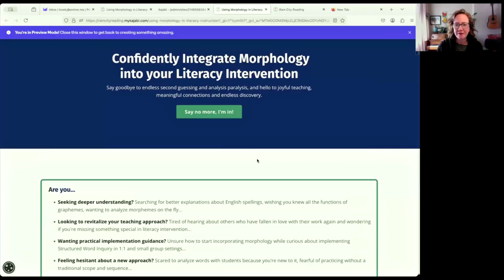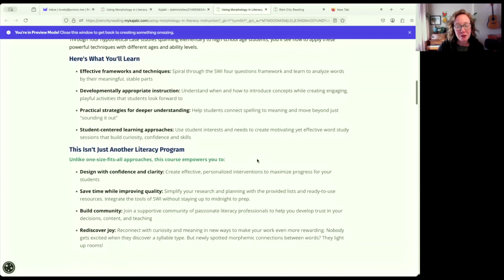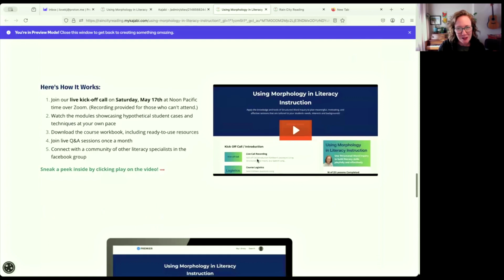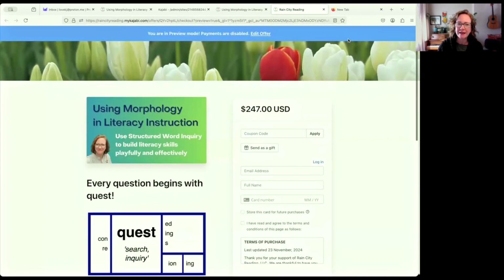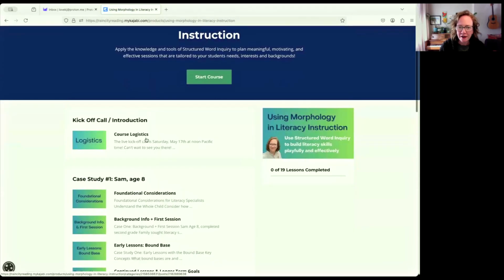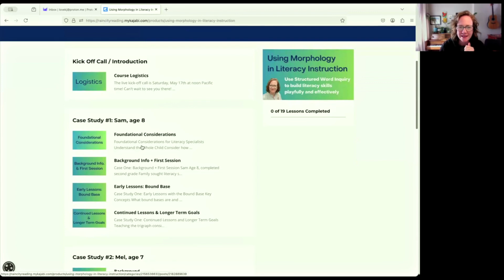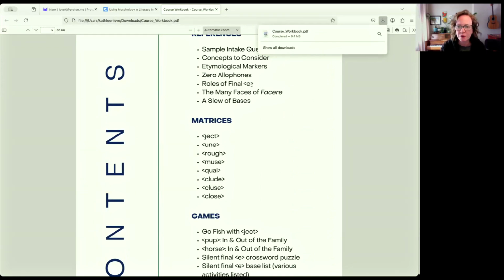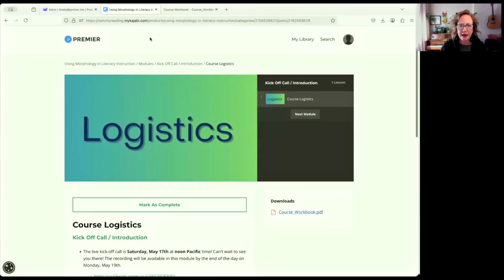Let me introduce you to my course!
If you've been wondering why I've been quiet here for many months, it's because I made a course! Many hours of planning and editing went into this course, and now that the first group of people have finished, it's available for anybody to purchase! It's where I share free resources quite often, including community events and other offerings.

Want a little tour through what it's like when you join my course? In this short 5 minute video you'll get a taste of the contents, as well as the process involved.

The next live kick-off call is Saturday, May 17th 2025 at noon Pacific. Join by Friday, May 16th at 9pm pacific to ensure you get the Zoom link. Join anytime thereafter and you'll be able to watch the recording, and join up to two live Q&A sessions that are offered once a month.

Want to read more about the course.

Ready to go all in? Here you go!